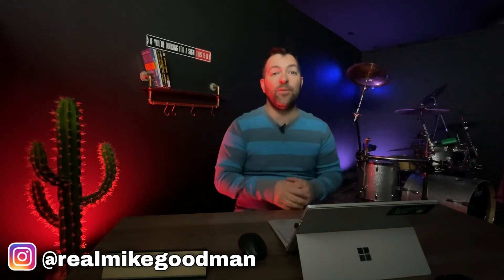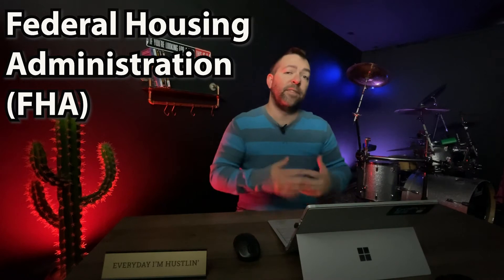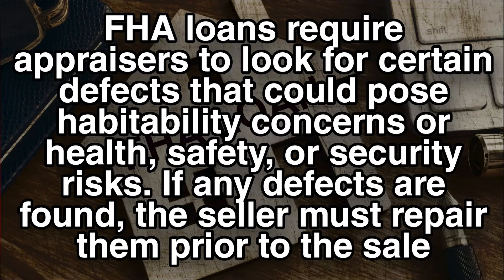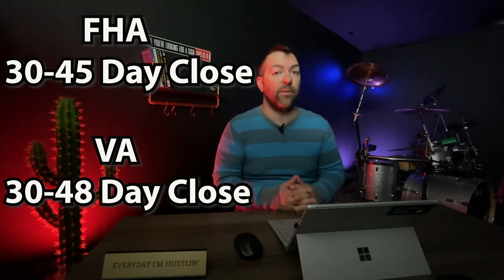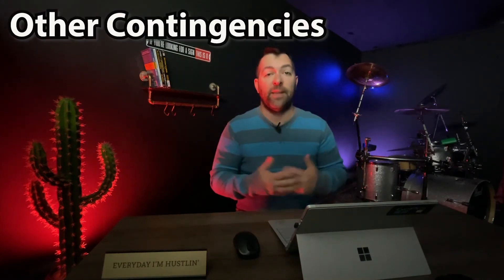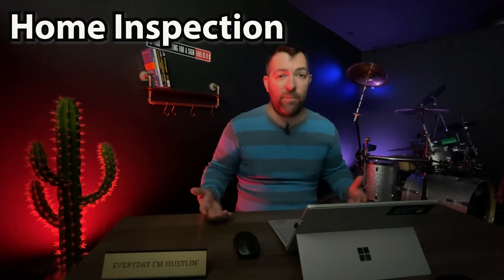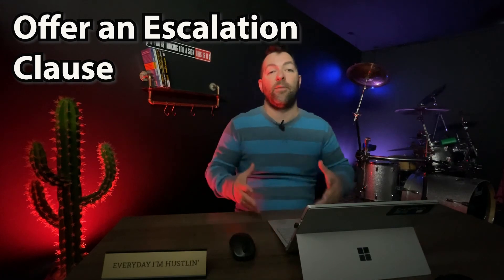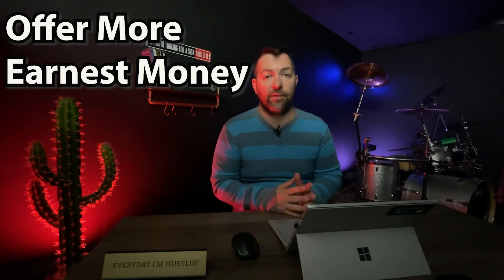Buying with a FHA or VA loan? What Sellers REALLY THINK of Your OFFERS!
So you a veteran or first time home buyer and you have made the long journey to getting ready to purchase your first home.
With such a ultra competitive market right now it can be very hard to get offers accepted.
Your going against multiple offer situations, cash buyers galore and buyers using conventional loans with huge down payments.
Rejected offer after rejected offer makes you lose confidence and wonder what is going on.
If you have relocation questions or are thinking of buying in Atlanta, GA or Las Vegas, NV or nationwide I have a network of qualified top agents I can refer you that are vetted and great agents if I cannot immediately help you in your area.

Thinking of getting into real estate?
Considering leaving your current brokerage?

Partner with me at eXp Realty!!
Here is a list of benefits you get when you partner with me.

New to real estate or been in the game a while and are looking for something better than what your getting at your current brokerage?

I am Looking for:
Team Leaders and Teams
Social Media Influencers
Real Estate Coaches
Solo Agents
Veteran Agents
New Agents
Licensed Vendors

What's waiting for you?
1. Weekly Coaching Calls
2. Mentorship
3. Daily Role Play Calls
4. Accountability
5. Systems to grow your business
6. Training Modules
7. Collaborative Environment
8. Success Blueprints

EXP Benefits:
1. Agent Centric Model
2. Revenue Sharing (tangible retirement)
3. Equity Ownership Awards
(ticker symbol EXPI)
4. Lead generation platform
5. Commission Split 80%-100%
6. $16,000 Cap
7. Real time cloud support
(eXp World Campus)
8. Fastest growing brokerage
(Adding 400+ agents per week)
9. International Reach
10. On demand live & recorded

Some questions to think about. .
How long you been a realtor for?
What is your production in the last 12 months?
Where would you like to take your business going forward?
How do you plan on doing that?
What do you like about your current broker?
What don't you like about your current broker?
What would you do to change or modify that relationship?

THE DECISION IS NOW
I can't even begin to express what this opportunity has meant to me my family.  It's taken my business (along with thousands of others) to an entirely new level and helped build a life I could only dream about before.

I consider it my privilege to be able to share this model and partner with other like-minded real estate agents.

Don't let this moment pass you by!  How much longer are you going to wait until you try something new?  Click the link below and fill out the application and let's figure out how together we'll take your business to the next level!

All calls are confidential.
***Must have or obtain a real estate license in your state/country***

1. Fill Out The Form Below: Immediately after submitting the form, you'll be able to either setup a call with me and/or one of my team leaders OR start the eXp join process.
2. Setup A Call: If you wish to setup a call prior to joining eXp Realty, you'll be able to schedule a time to meet via Zoom or Phone.  Here you can ask any questions you have about eXp Realty and/or The Dream Team.

3. Initiate Your License Transfer: Once you're ready to join, allow our specially trained onboarding team to help complete your eXp Realty license transfer.

​4. Onboarding: Our onboarding team will setup 2 additional Zoom calls with you to assist you with setting up your new systems.  This includes your email, business cards, kvCORE, Skyslope, as well as answer any questions you may have.